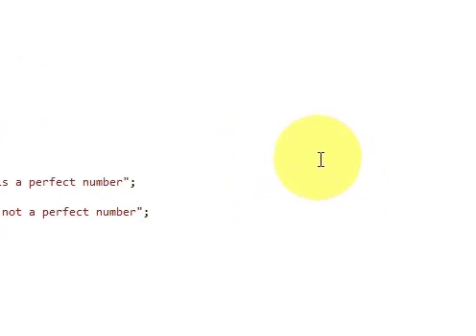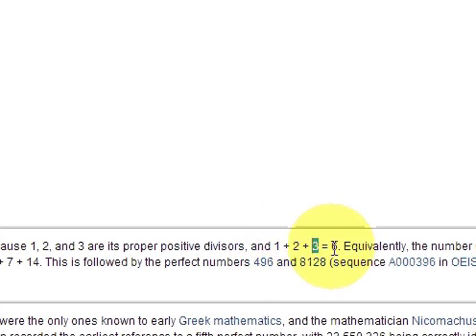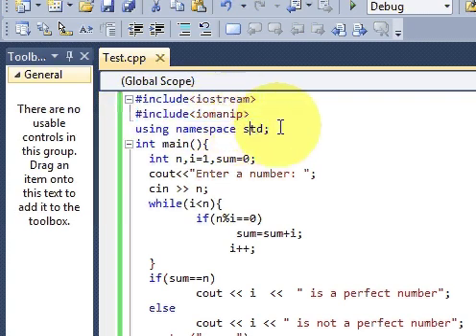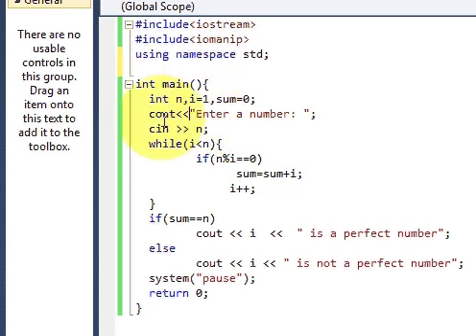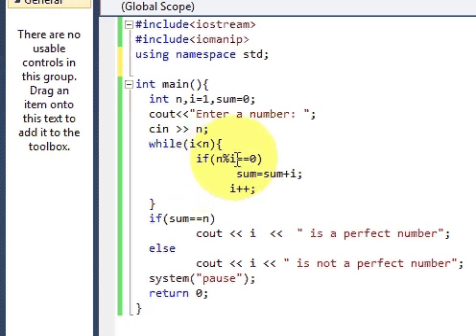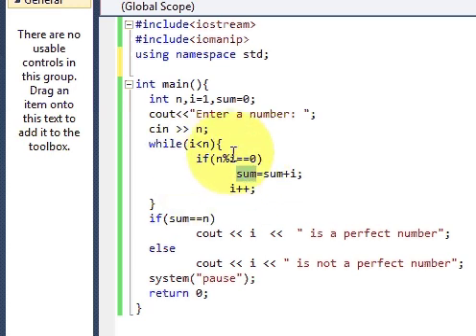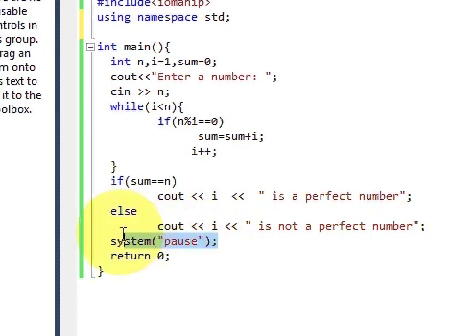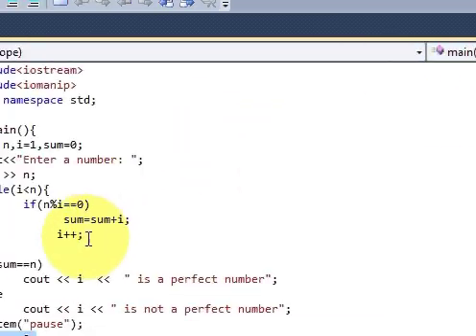C++ PROGRAM TO CHECK WHETHER A NUMBER IS A PERFECT NUMBER OR NOT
Computing whether is a perfect number - C++
c++ - deciding if a number is perfect or prime
Find out the perfect number using c++ program
C++ Program to Find Perfect Number
C++ program to check if no. is perfect number or not
Program to Find the Given Number is Perfect Number or not in C |